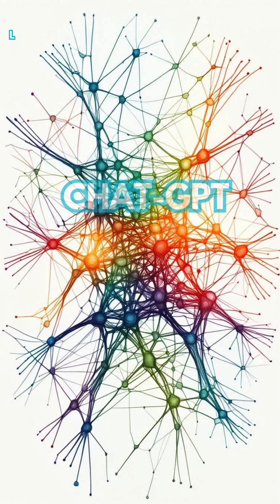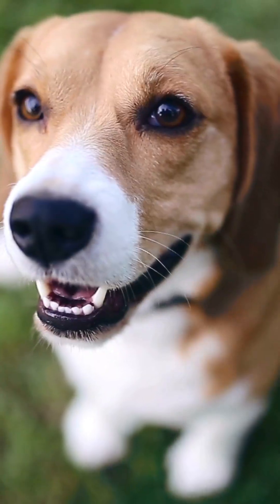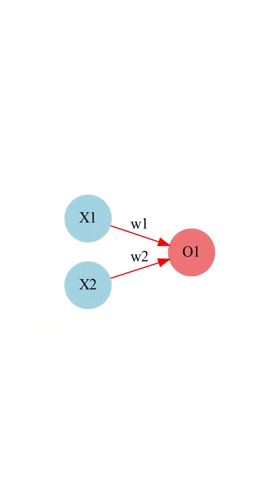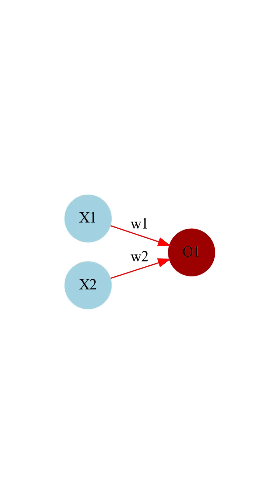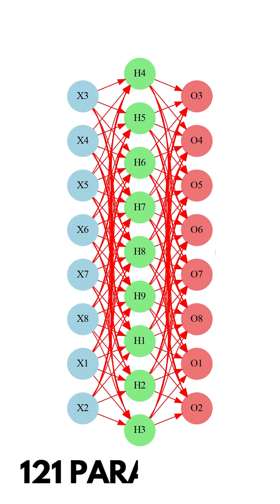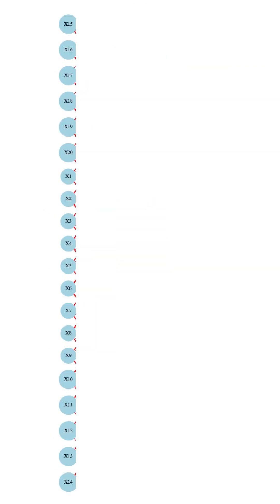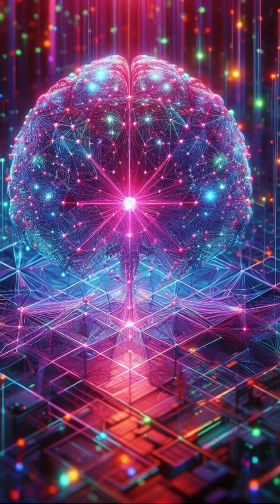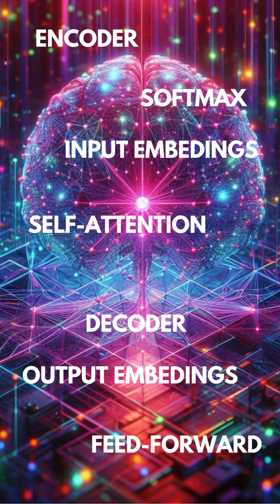What does the number of LLM parameters mean?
You've probably heard of large language models that have 7, 8, 17 or more than 400 billion parameters. But do you know what that means and how it relates to living organisms?